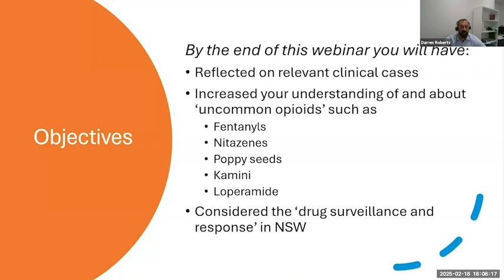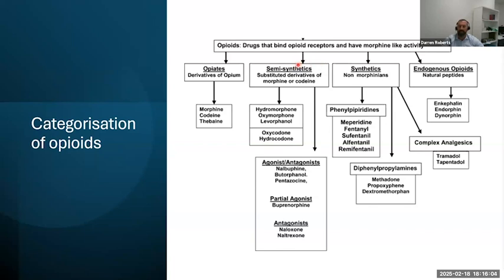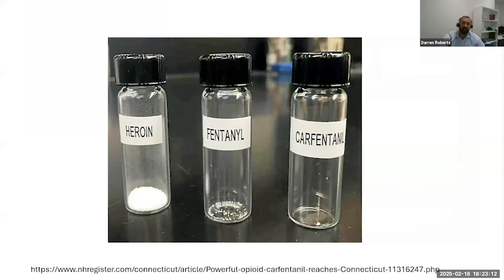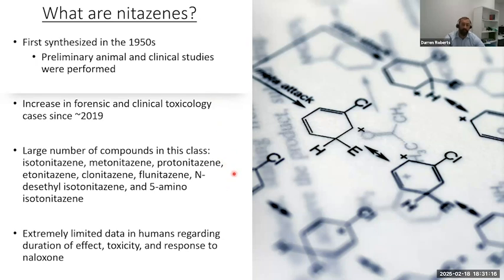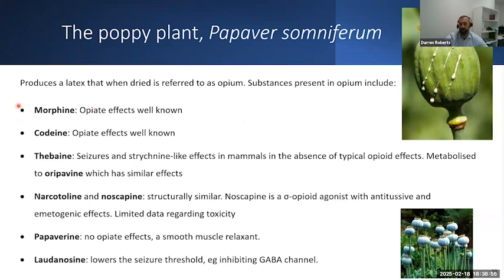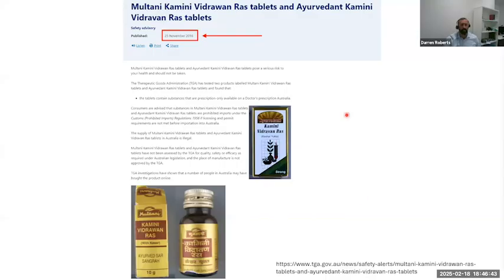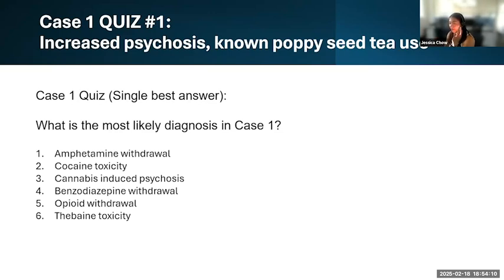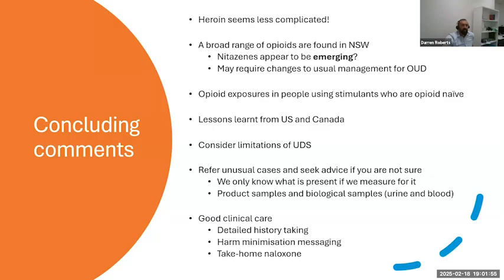OTAC Clinical Case Webinars: Uncommon Opioids You May Encounter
In this session, we looked at cases of new and uncommon opioids that you may encounter, including poppy seeds, nitazenes, and more!

The session was led by Dr Darren Roberts, Clinical Toxicologist and Pharmacologist at Drug Health Services in Sydney Local Health District, and Medical Director, NSW Poisons Information Centre.